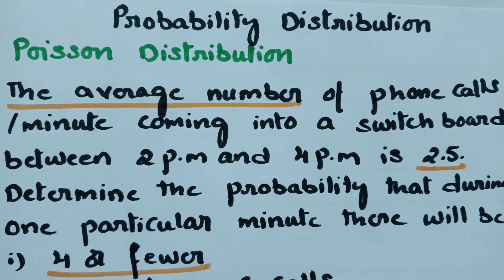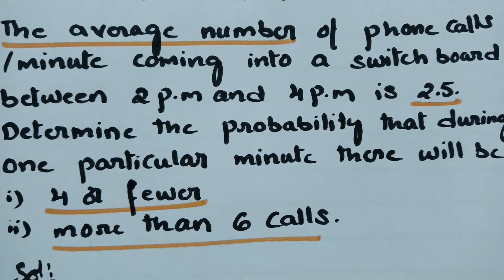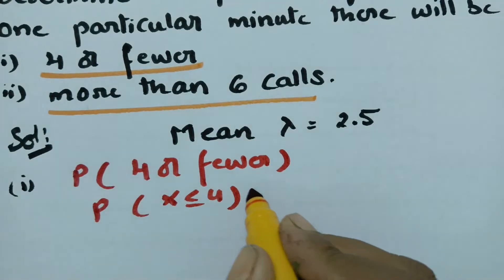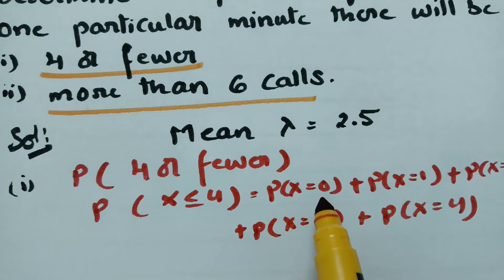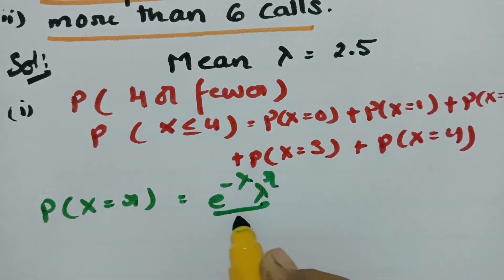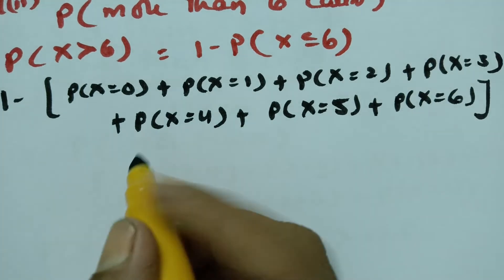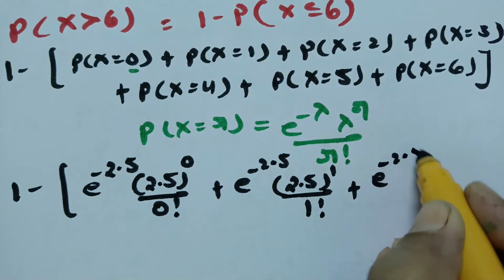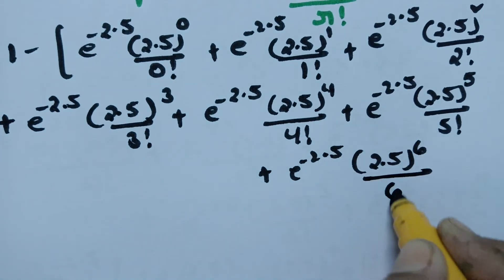Poisson Distribution - Probability Distribution Problem